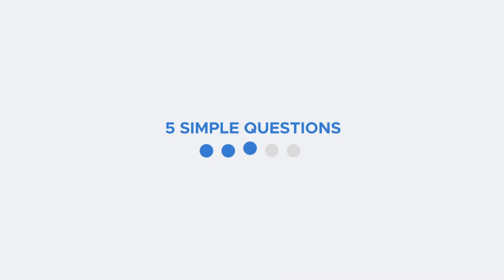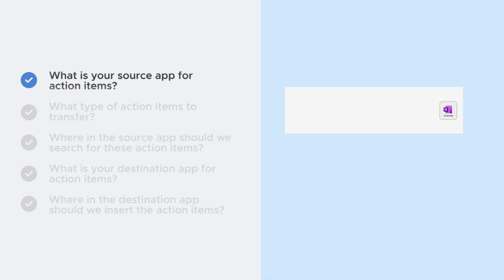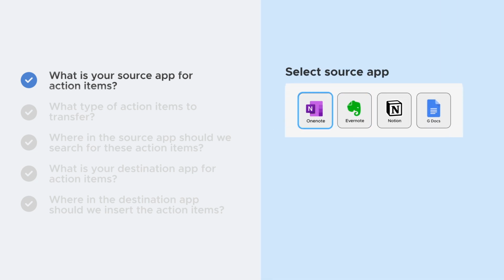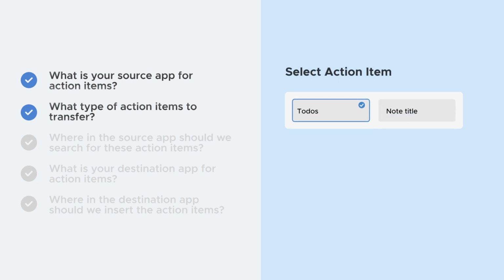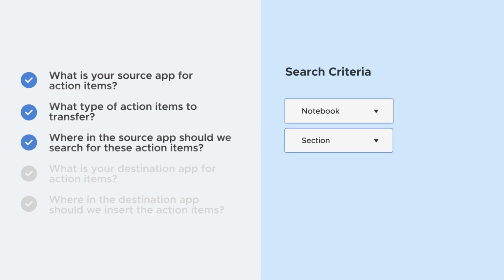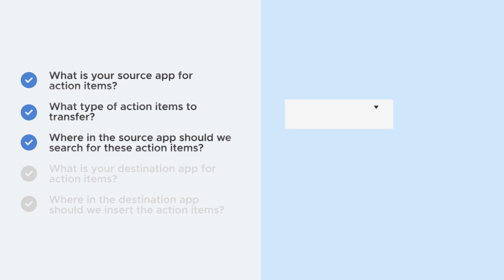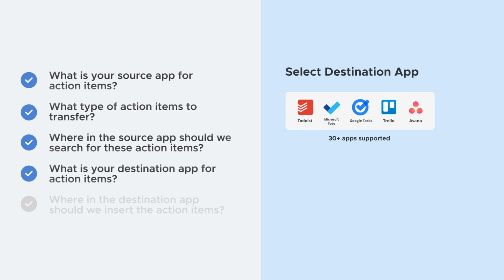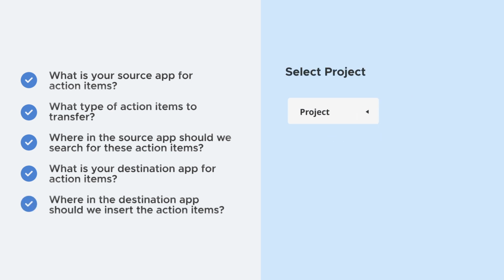Sync OneNote with Microsoft To Do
OneNote to Microsoft To Do two-way sync works to instantly copy OneNote action items to Microsoft To Do tasks and then keep status changes updated in both apps.

TaskClone can:
- Process OneNote todo list items and page titles
- Add due dates, categories and importance in Microsoft To Do
- Schedule action items in your calendar

TaskClone supports:
- Any Evernote, Notion, Google Docs or OneNote note-taking app
- Google and Microsoft Calendars

Topics
00:00 - Intro
00:16 - Usage
00:34 - Setup
01:18 - Get Started